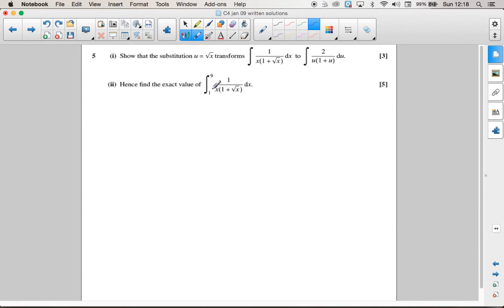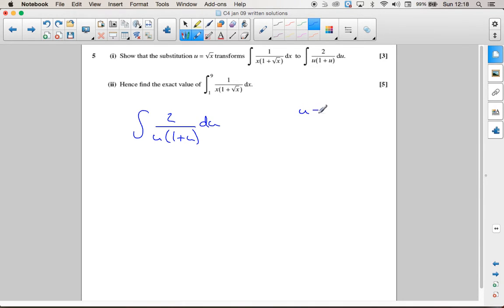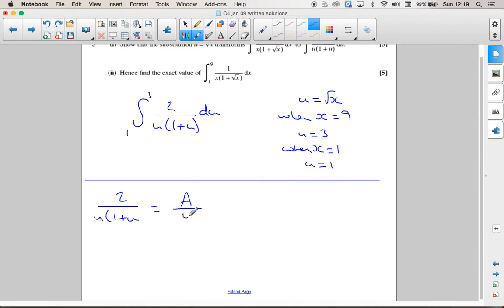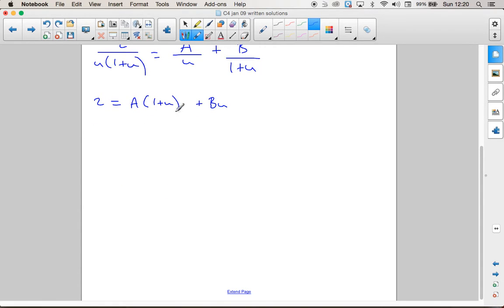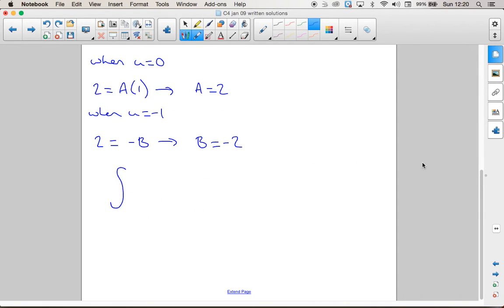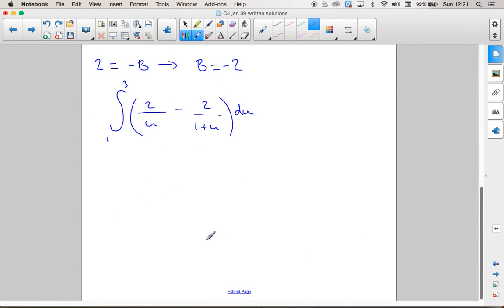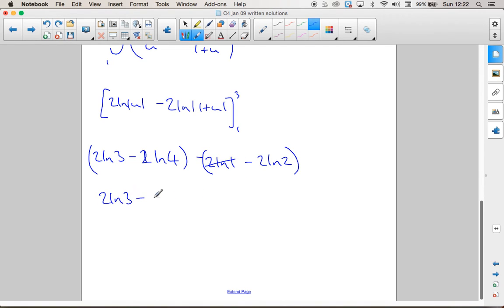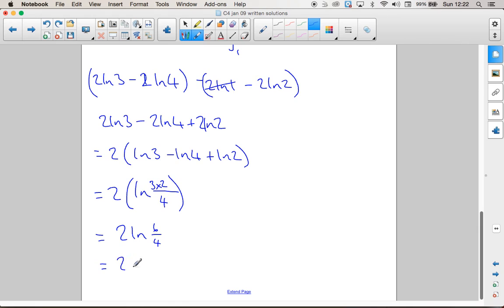OCR C4 Jan 2009 q5ii - A2 - Maths - Integration by Substitution